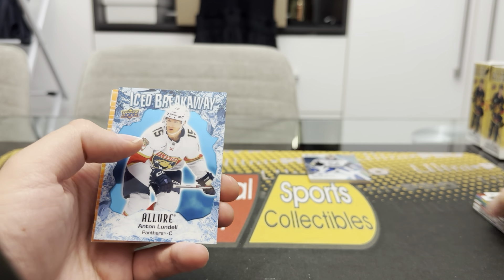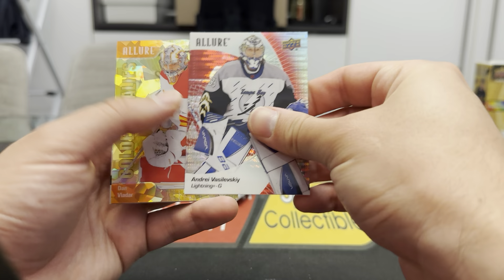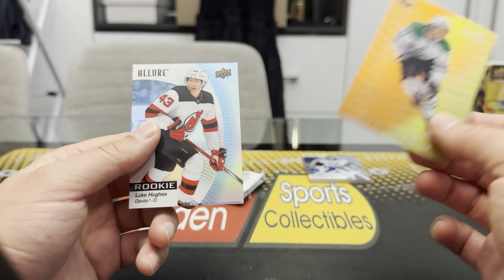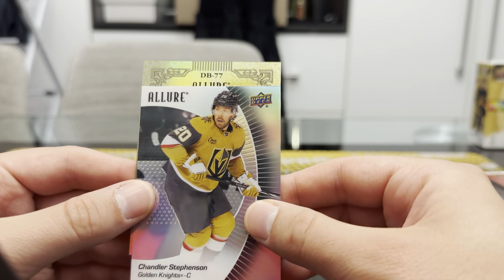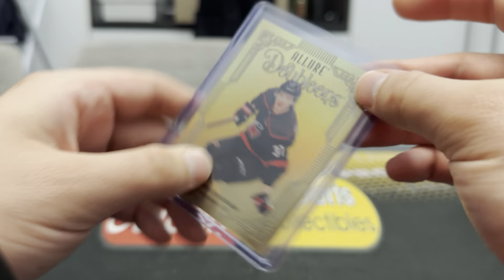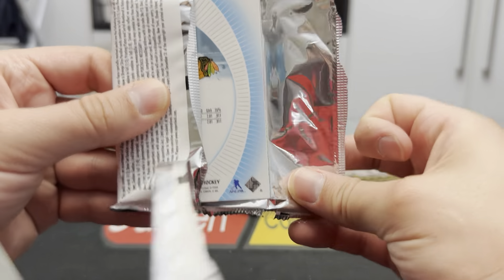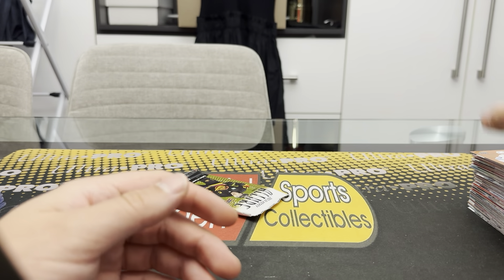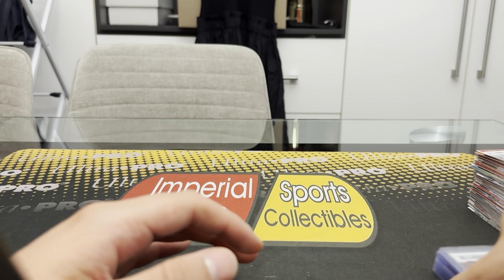Mike’s late night 3 box 23/24 Allure